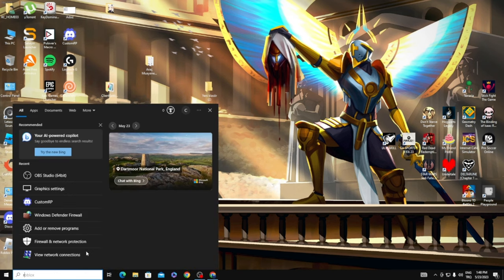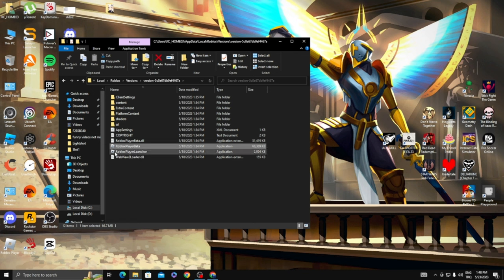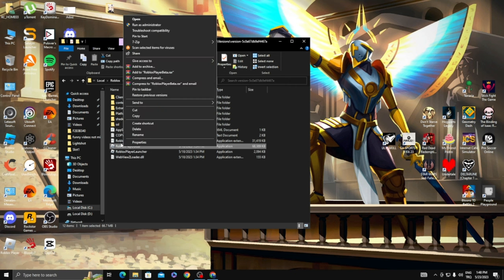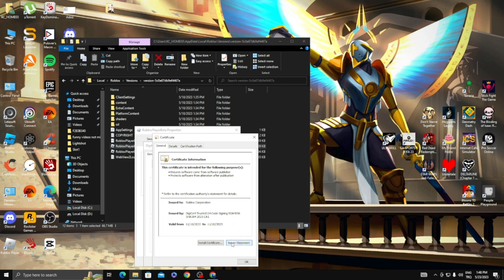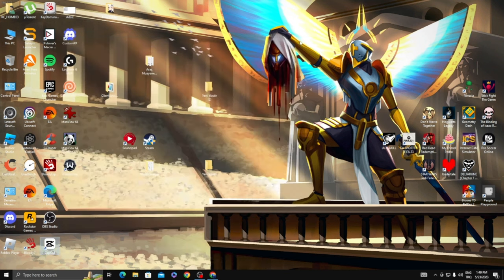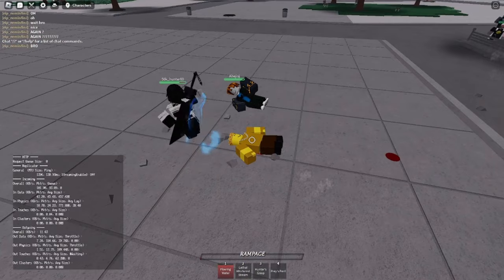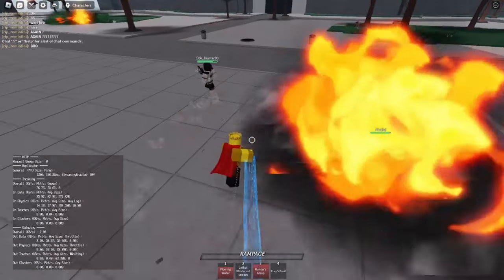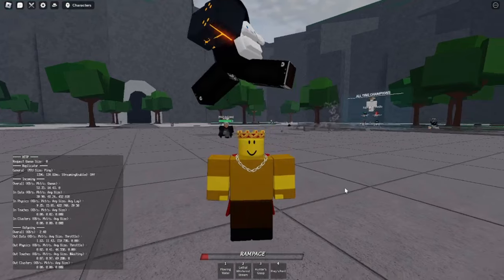how to fix ping spikes on roblox (if other videos didnt work)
i hope this works for yall im sorry for bad quality of the vid